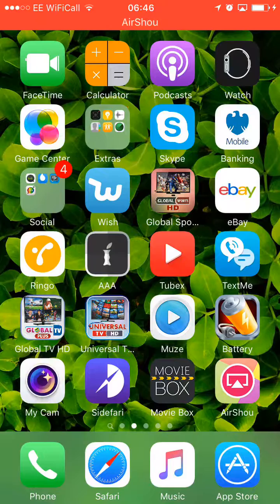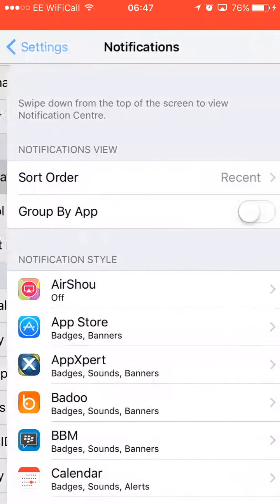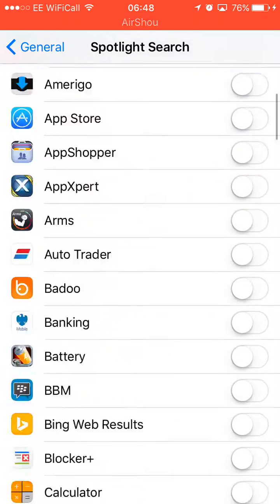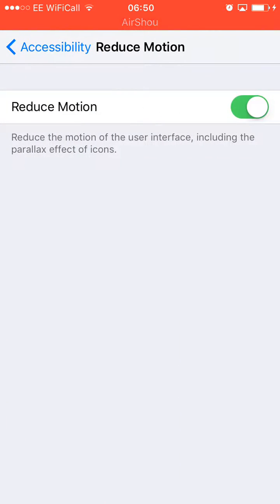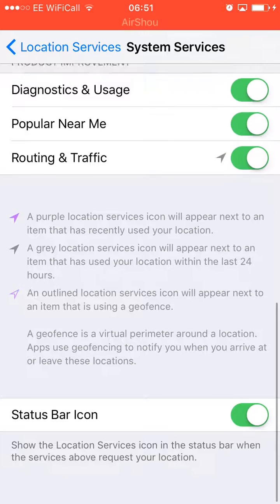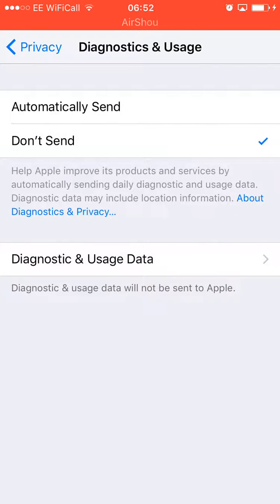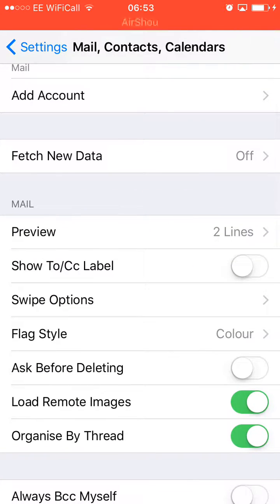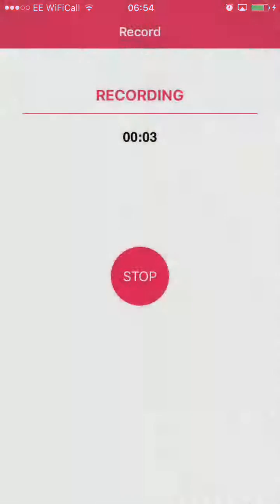How To Improve iOS 9.2 Battery Life - iPhone, iPad & iPod Tips (2016)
Improve Battery Life on iOS 9.2  For iPhone 6S, 6S Plus, 6, 6 Plus, 5S, 5C, 5, 4S, iPad & iPod Touch. Every Single Battery Saving Tips!
How to improve iphone's Battery life.

Points.

1.  Prevent Background App Refresh (iOS 7)
There are a number of new features in iOS 7 designed to make your iPhone smarter and ready for you whenever you need it. One of these features is Background App Refresh. This feature looks at the apps you use most often, the time of day that you use them, and then automatically updates them for you so that the next time you open the app, the latest information is waiting for you. For instance, if you always check social media at 7:30 am, iOS 7 learns that and automatically updates your social apps before 7:30 am. Needless to say, this useful feature drains battery.

2.  Don't Automatically Update Apps (iOS 7)
If you've got iOS 7, you can forget needing to update your apps by hand. There's now a feature that automatically updates them for you when new versions are released. Convenient, but also a drain on your battery. To only update apps when you want to, and thus manage your power better:

Tap the Settings app
iTunes & App Store
In the Automatic Downloads section, find Updates
Move slider to Off/white

3.  Don't Take App Suggestions (iOS 8)
Suggested Apps is another new feature of iOS 8 that uses your location information to figure out where you are, what you're near, and what apps—both installed on your phone and available in the App Store—might come in handy based on that information. It can be neat, but needless to say, it uses extra battery life by checking for your location, communicating with the App Store, etc.

To turn off suggested apps:

Tap General
Tap Handoff & Suggested Apps
Move the My Apps and App Store sliders to Off

4.  Turn on Auto-Brightness
The iPhone has an ambient light sensor that adjusts the brightness of the screen based on the light around it (darker in dark places, brighter when there's more ambient light) to both save battery and make it easier to see. Turn Auto-Brightness on and you’ll save energy because your screen will need to use less power in dark places.

Adjust that setting by tapping:

The Settings app
Display & Brightness (it's called Brightness & Wallpaper in iOS 7)
Move the Auto-Brightness slider to On/green

5.  Reduce Screen Brightness
You can control the default brightness of your iPhone screen with this slider. Needless to say, the brighter the default setting for the screen, the more power it requires. Keep the screen dimmer to conserve more of your battery by tapping:

The Settings app
Move the slider as needed

6.  Stop Motion & Animations (iOS 7)
One of the coolest features of iOS 7 is called Background Motion. It's subtle, but if you move your iPhone and watch the app icons and background image, you'll see them move slightly independently of each other, as if they're on different planes. This is called a parallax effect. It's really cool, but it also drains battery. You may want to leave it on to enjoy the effect, but if not, turn it off by tapping:

The Settings app
General
Accessibility
Reduce Motion
Move slider to green/On

8.  Make Sure Personal Hotspot Is Off
This only applies if you use the iPhone's Personal Hotspot feature to share your wireless data connection with other devices. But if you do that, this tip is key.

9.  Find the Battery Killers (iOS 8)
Most of the suggestions on this list are about turning things off or not doing certain things. This one helps you discover which apps are killing your battery. In iOS 8, there's a new feature called Battery Usage that shows which apps have been sucking the most power over the last 24 hours and the last 7 days. If you start seeing an app showing up there consistently, you'll know that running the app is costing you battery life.

Access Battery Usage by tapping:

The Settings app
General
Usage
Battery Usage
On that screen, you'll sometimes see notes beneath each item (for instance, in the screenshot, notice "Low Signal" under Personal Hotspot). This note provides more detail on why the app drained so much battery and can suggest ways for you to fix it.

Turn Off Location Services
One of the coolest features of the iPhone is its built-in GPS. This allows your phone to know where you are and give you exact driving directions, give that information to apps that help you find restaurants, and more. But, like any service that sends data over a network, it needs battery power to work. If you’re not using Location Services, and don’t plan to right away, turn them off and save some power.

Turn off Location Services by tapping:

The Settings app
Privacy
Location Services
Slide to Off/white